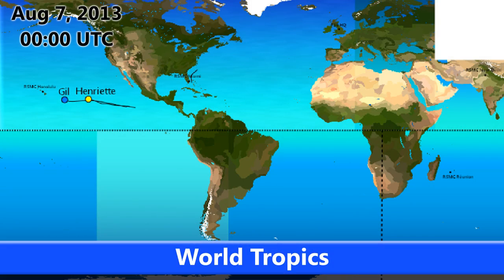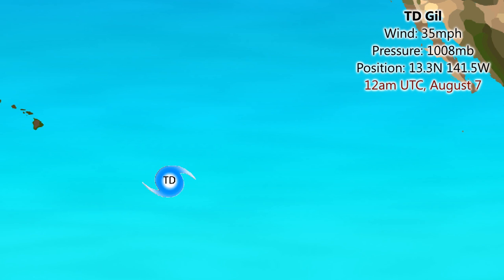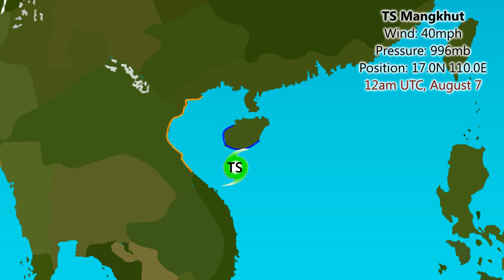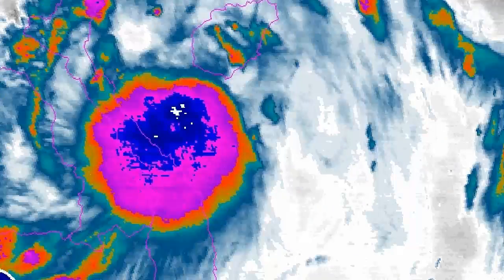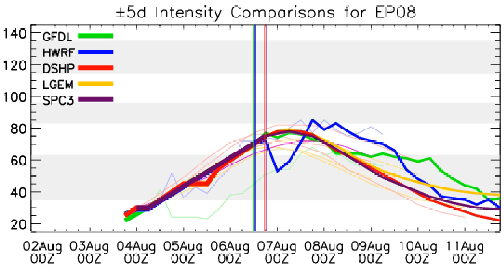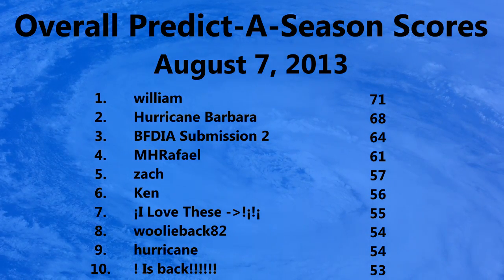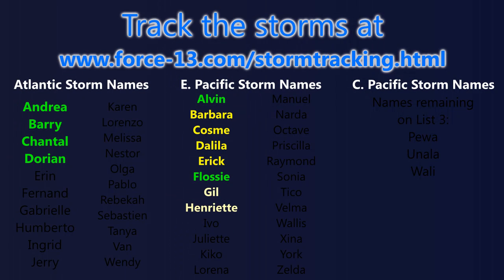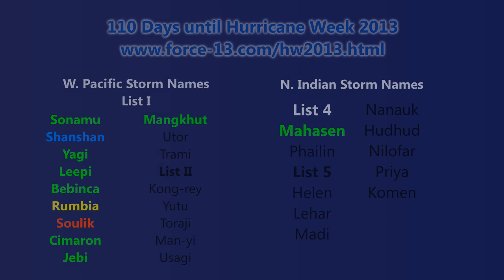TWB #57 - Mangkhut nears Hainan; Henriette - August 7, 2013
Day 68 in the Atlantic, Day 86 in the Eastern Pacific

Tropical Storm Mangkhut has intensified into a tropical storm in the South China Sea, and is currently approaching China and Vietnam with sustained winds of 40mph. Mangkhut is expected to brush the western coast of Hainan island in a matter of hours, and strike northern Vietnam before the end of the day. Heavy rains are currently located over the Vietnam coast, inland as far as Laos in some places, and could cause local flooding especially on the coast. Blue Typhoon Warnings are currently in place in Southwest China.

Hurricane Henriette continues to intensify, and is on the cusp of attaining Category 2 intensity as it continues northwestwards under favourable conditions. Henriette is not likely to pose a threat to land.

Tropical Depression Gil is continuing westwards in the Central Pacific, after briefly re-attaining tropical storm intensity in the past 24 hours. Gil is expected to pass far to the south of Hawaii before dissipating or becoming a remnant low.

No other systems are expected to develop, though computer models are hinting at multiple storms in the Western and Eastern Pacific in the next week, and a possible new storm in the Eastern Atlantic.